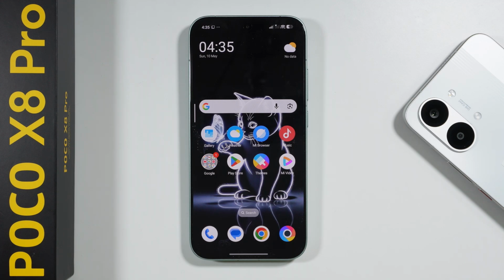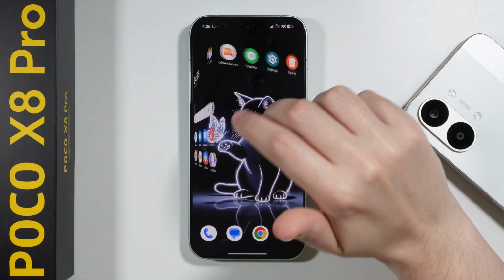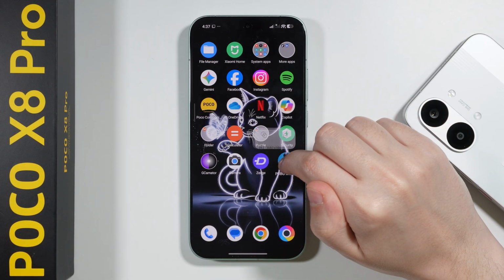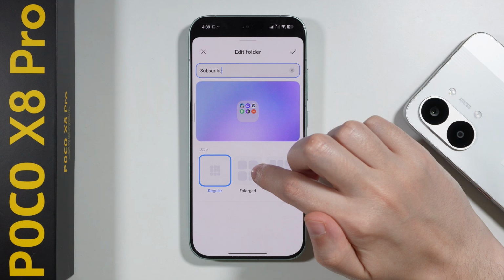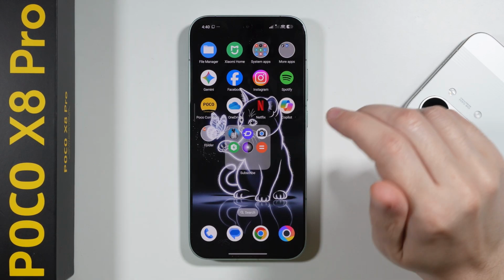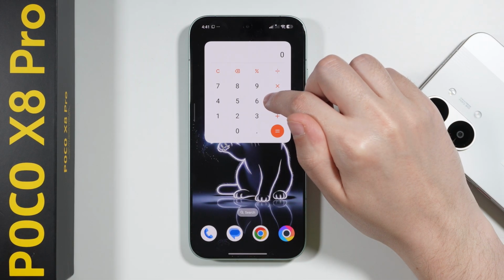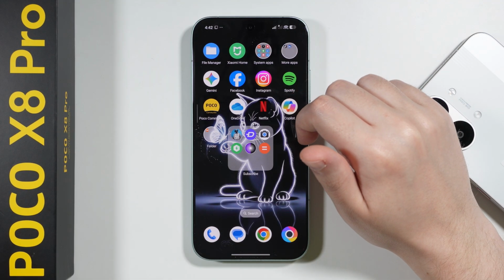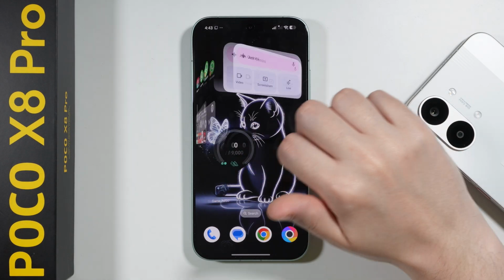POCO X8 Pro/Pro Max: How to Customize Home Screen (Organize Apps & Pages)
In this video, I'll show you how to customize the home screen on your POCO X8 Pro or Pro Max, making it easier to organize your apps and pages. You'll learn simple steps to arrange your favorite apps, create folders, and personalize your layout for a more efficient experience. Follow along in this quick tutorial to transform your home screen into a highly functional space tailored to your needs.